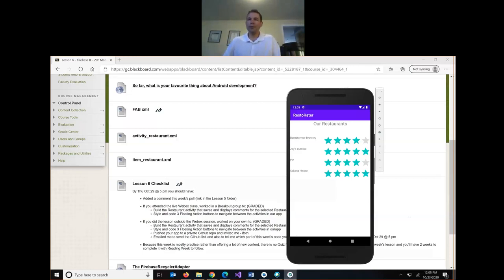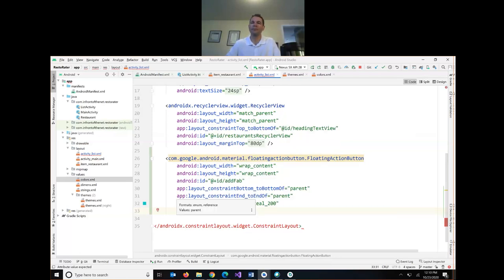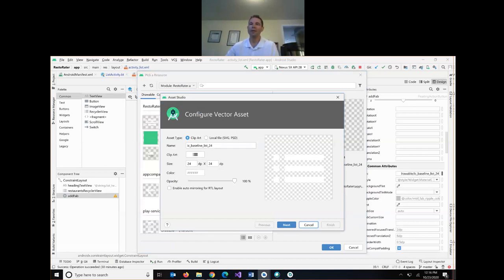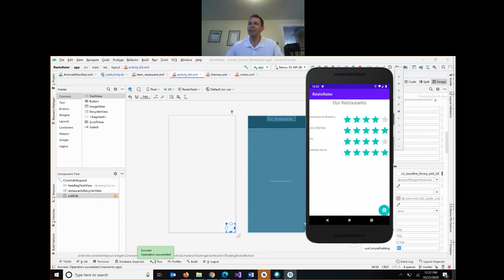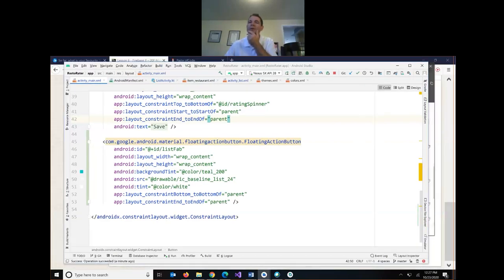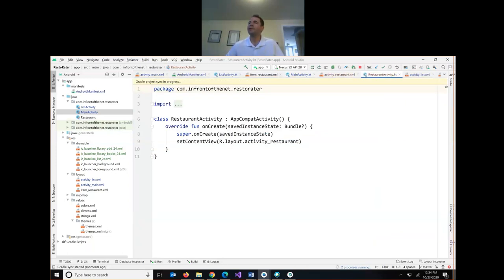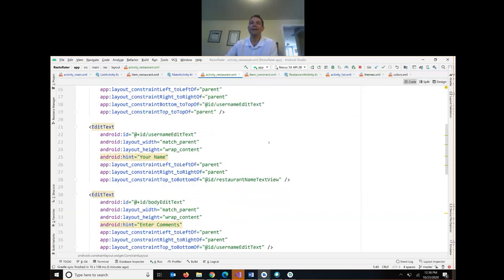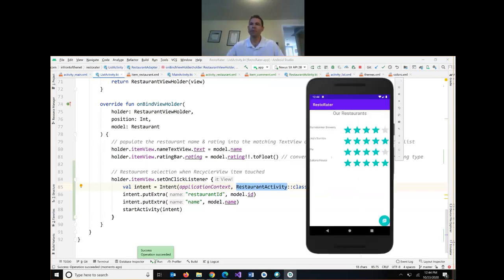COMP3025 - Lesson 6 Part 2 - F2020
Adding Floating Action Buttons using Material styles for Navigation